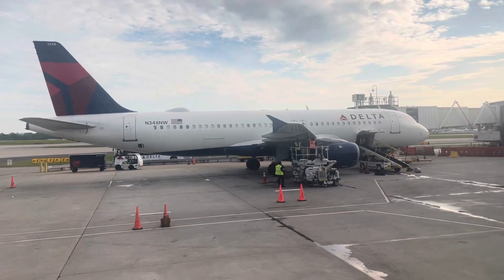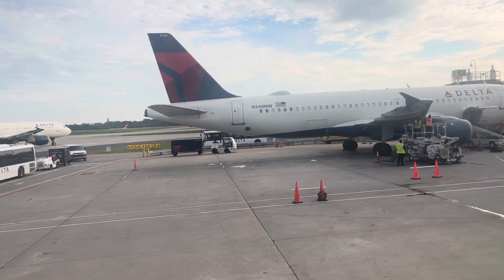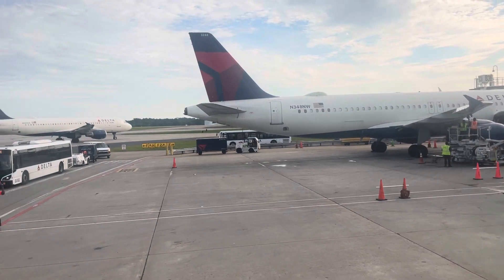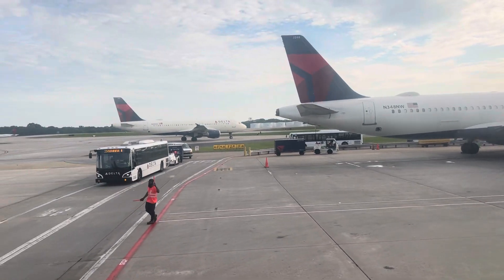Pushing back to go to Pittsburgh,PA Part 1 of two filmed July 8th 2023